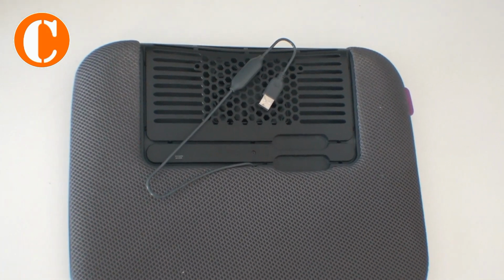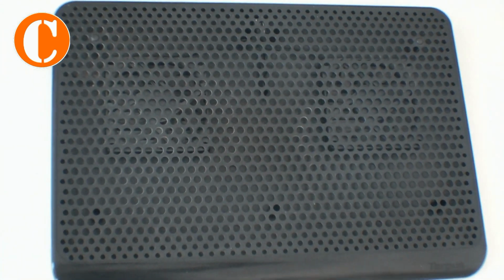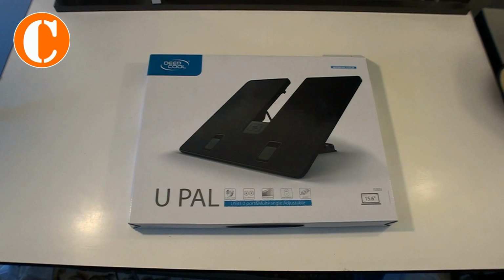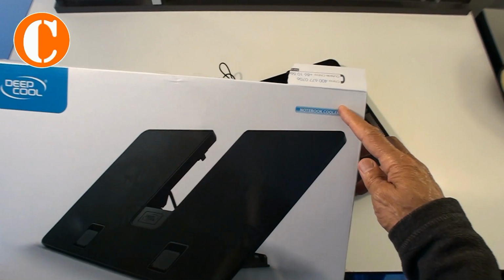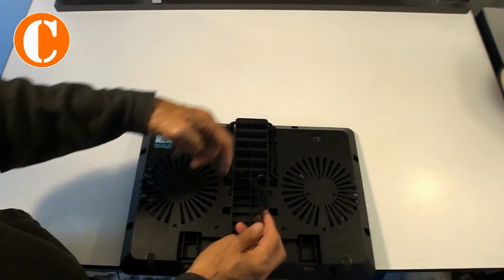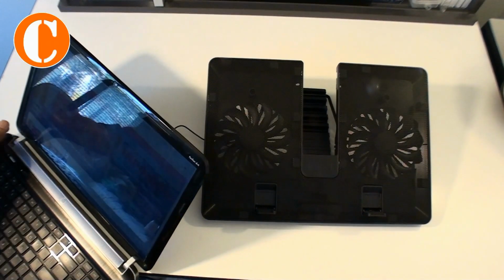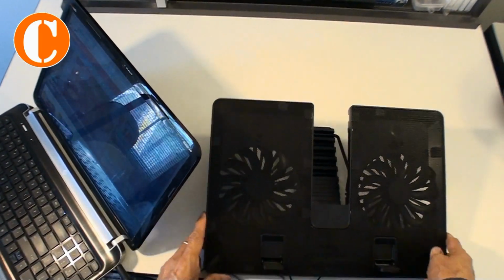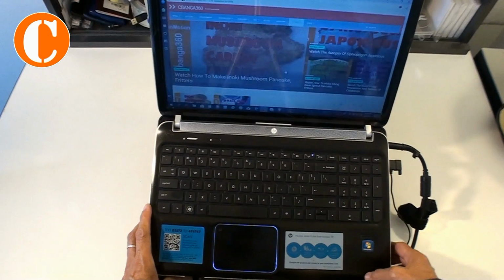🔴 Cheap Efficient U PAL Notebook COOLER Unboxing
Another Unboxing Episode

Cbanga360 inMotion Channel (Cbanga360 Video)
✅First visit?  Cbanga360.Net's first channel inMotion presents electronics and gadgets unboxing for use in content production. It features talks of Youtube experience, tips on Howtos’ and DIY’s, short cooking episodes, discuss updates and reacts on trends on tech, culture and light interesting issues.